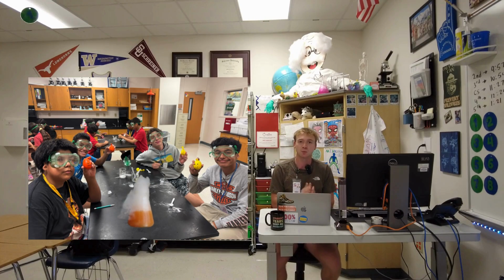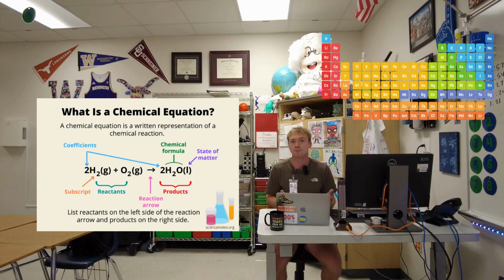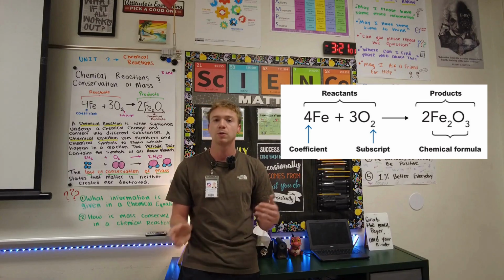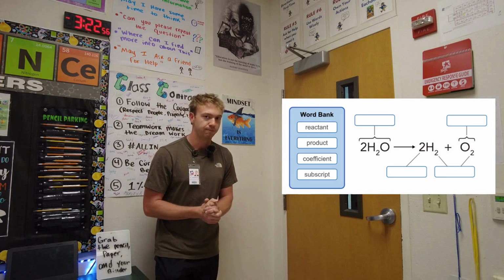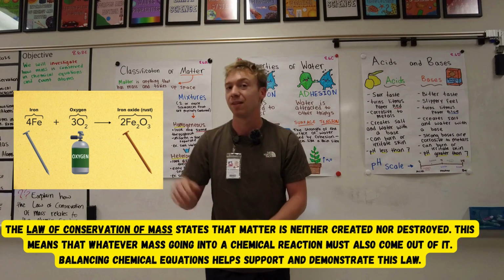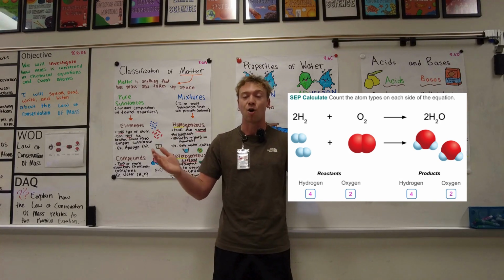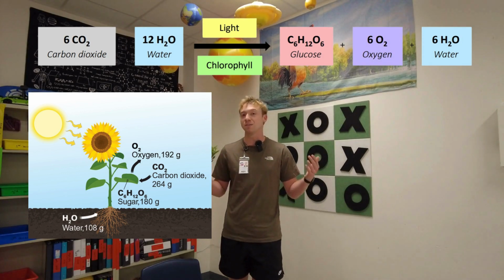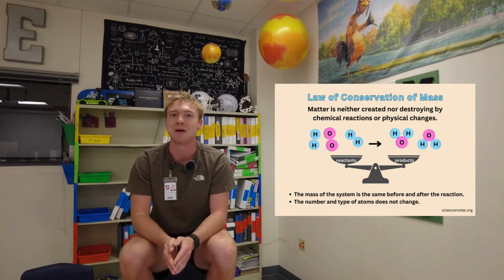Conservation of Mass Video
In this video, we explore the conservation of mass and how it applies to chemical reactions. You’ll see how matter isn’t created or destroyed, but instead rearranged into new substances. We’ll walk through examples and demonstrations to show how atoms balance out on both sides of a reaction. This video goes with our second unit on Chemical Reactions. Below is a review video from sixth grade science on identifying chemical changes.